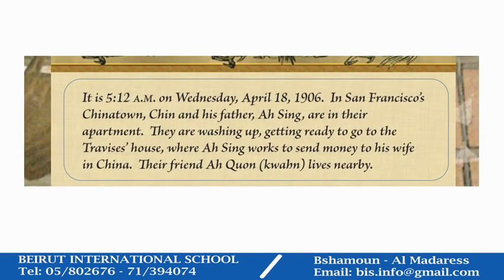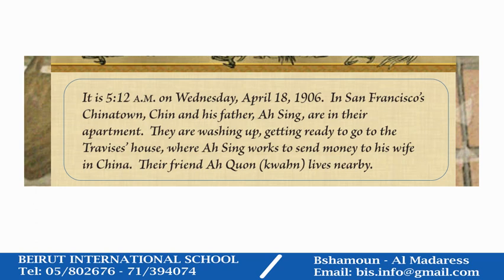Beirut International School Grade 4 - English - video 9 The Earth Dragon Awakes